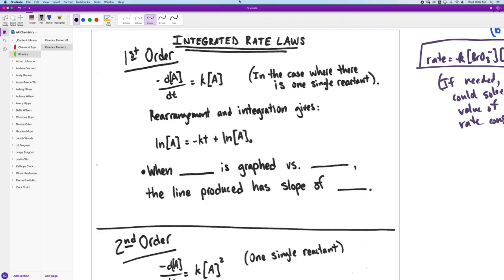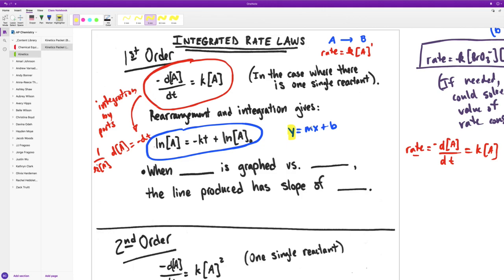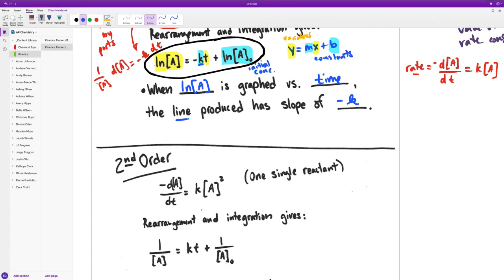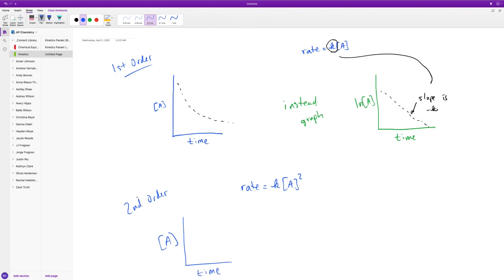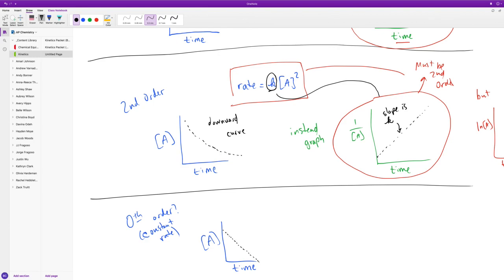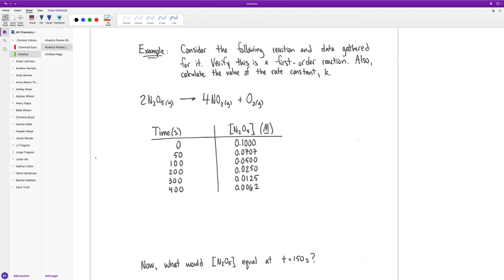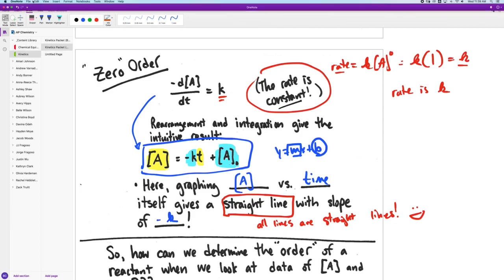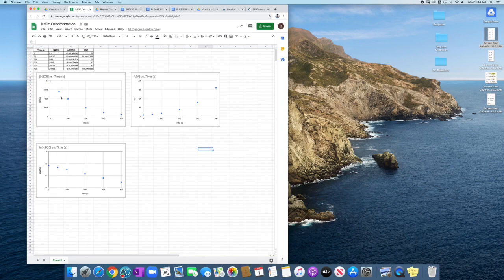Integrated Rate Law Part 1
Using calculus the differential rate laws for simple reactions involving a single reactant, A, can be integrated to generate a new, related equation.

If a reaction is first order with respect to "A" then graphing ln[A] versus time will generate a line (with slope "-k").

If a reaction is second order with respect to "A", then graphing 1[A] versus time will generate a line (with slope "k").

If a reaction is zeroth order with respect to "A", then graphing [A] versus time will itself generate a line (with slope "-k").